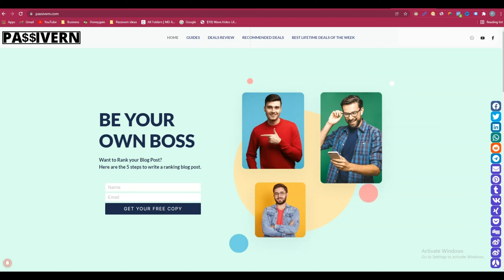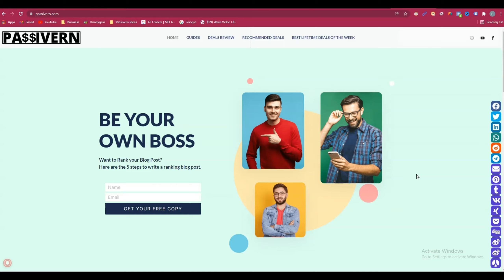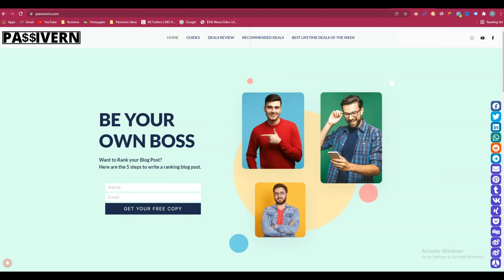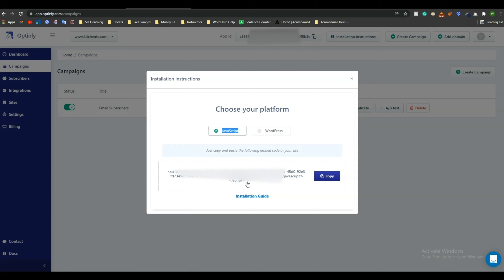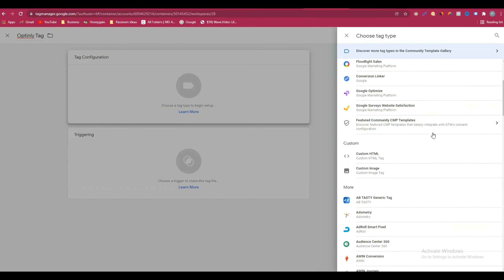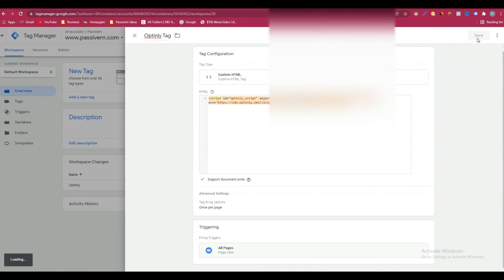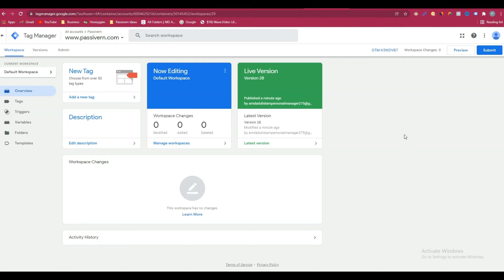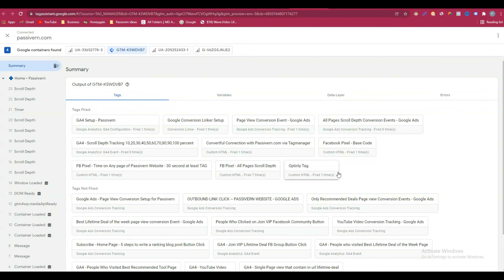How to Install Optinly without Plugin & Using Google Tag Manager (GTM)| Passivern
If you are the person who does not want to use a lot of plugins on your website or if your client does not want to use a lot of plugins, then this video is for you. Also if your site or CMS does not support Plugins or if you make your website with custom code but it supports Google Tag Manager (GTM) then also this video is for you.

In this video, I have explained how you can install Optinly on your website without using the Optinly Plugin on your website and by using Google Tag Manager.

By the way, to follow this process, at first, you need to connect your website with Google Tag Manager (GTM). If you don't know how to do this, watch this video. Here I have shown you how to connect your Website with GTM within 5 Minutes.

🔵 Cheapest but Best Hosting [ For Outside India ]; [ For India ]

🔵 Atlas VPN [ Personally, I Use It ]

💡 BONUS 💡
Almost Everything you need to build your online business will get

☑ Watched the video!
☐ Liked?